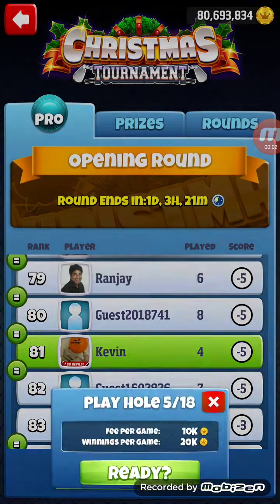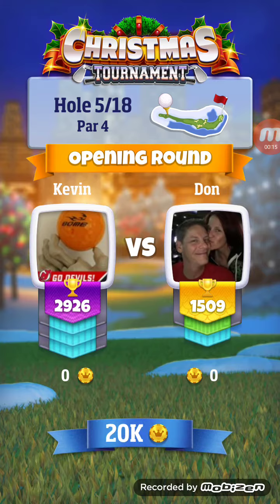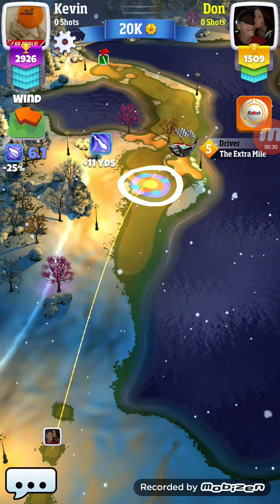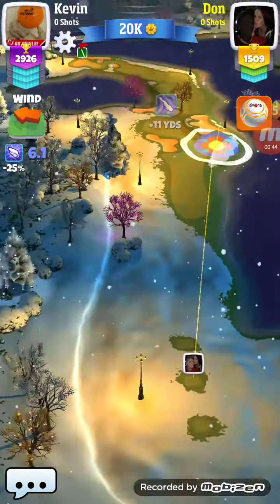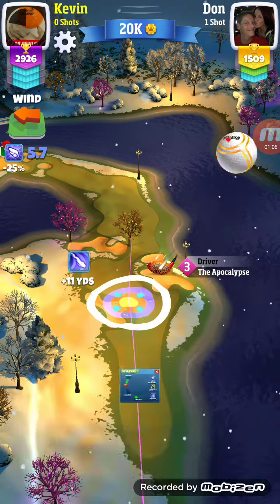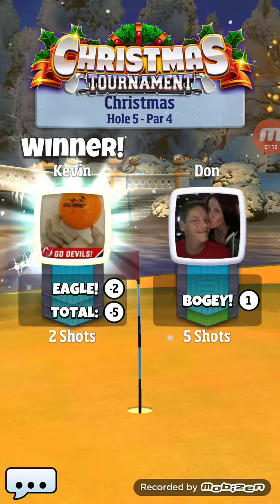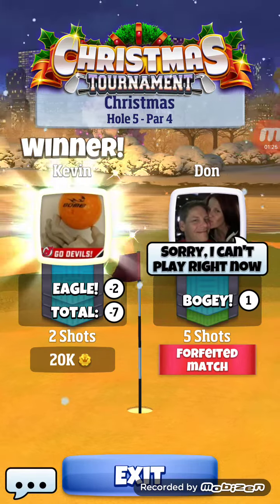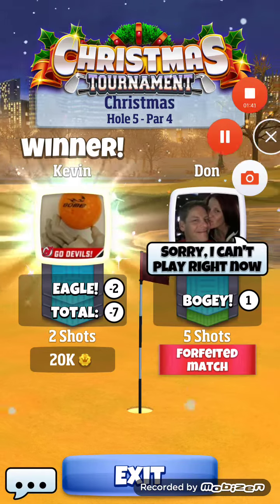Golf clash christmas tournament open round hole 5